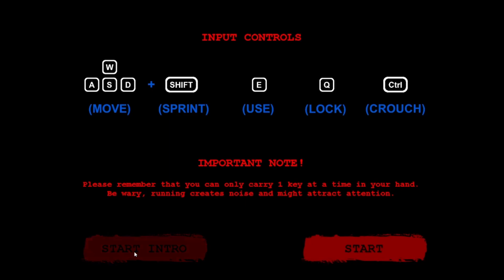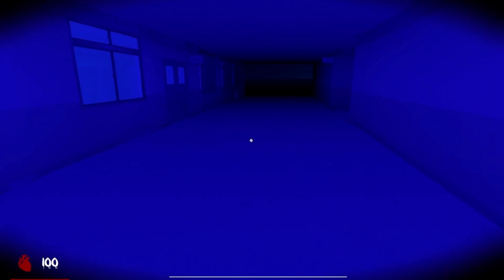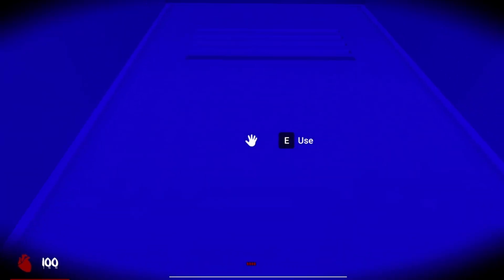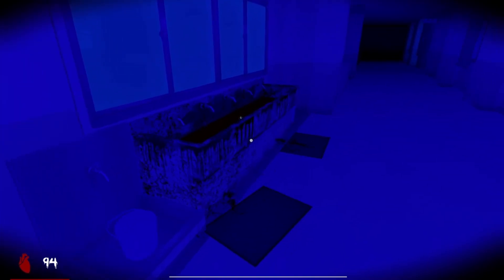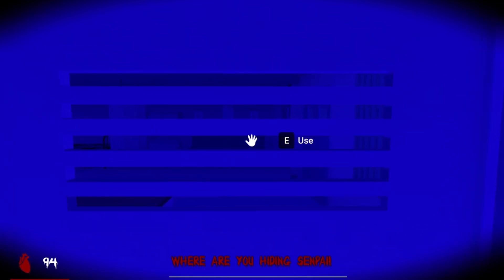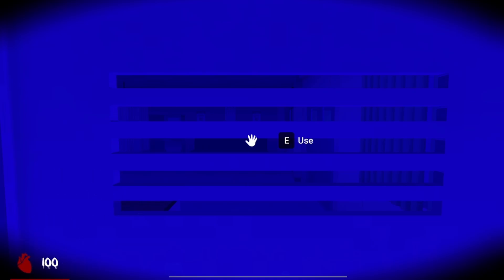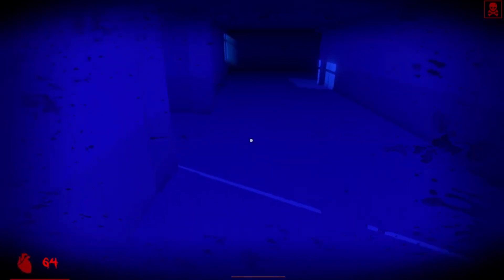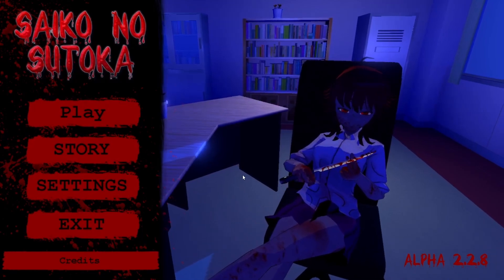Saiko No Sutoka - Hard Mode (Part 04/04)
Saiko No Sutoka is a Horror Survival Game where you as a Protagonist must escape and avoid the crazy yandere girl who wants you dead.